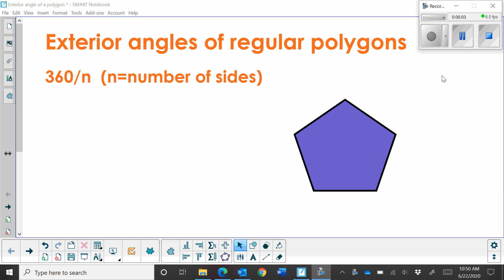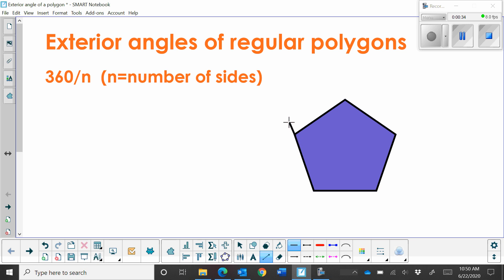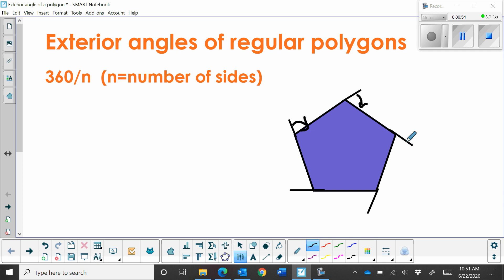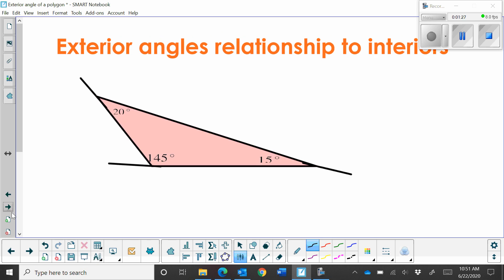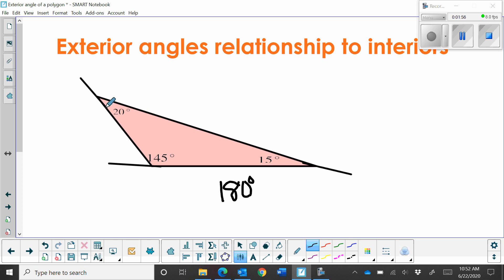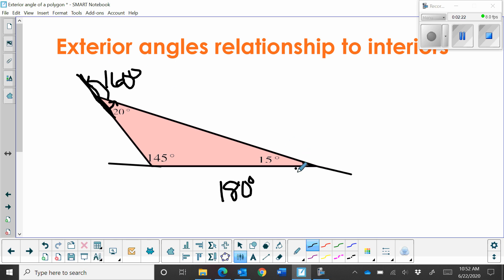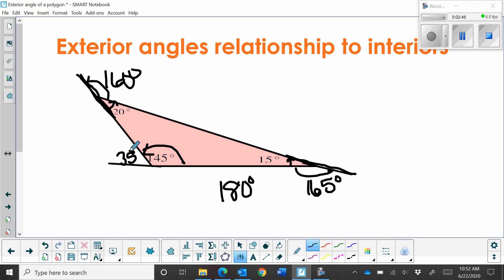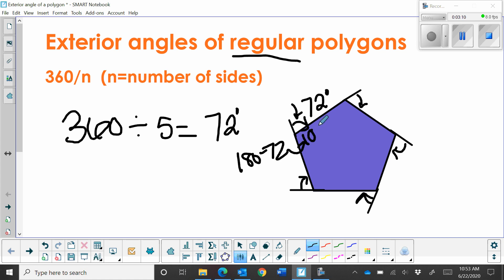Exterior angles of regular polygons and exterior and interior angle relationship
You can find the exterior angle measure of a polygon by taking 360 degrees and divide this by the number of sides of the regular polygon.
The interior and exterior angles add to 180 degrees so you can use this fact to find missing angles.